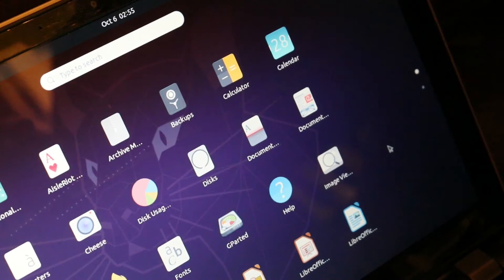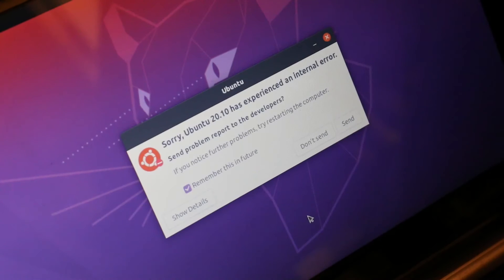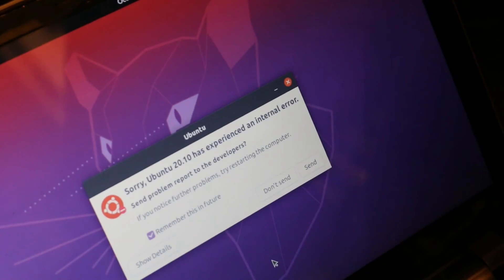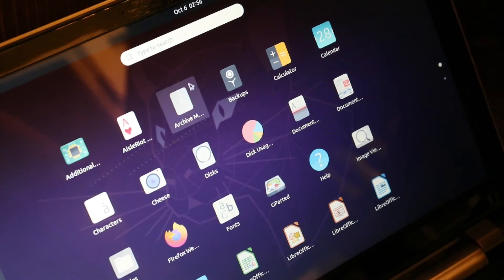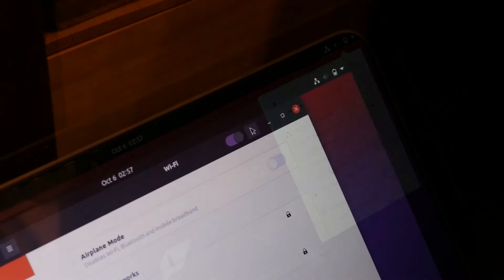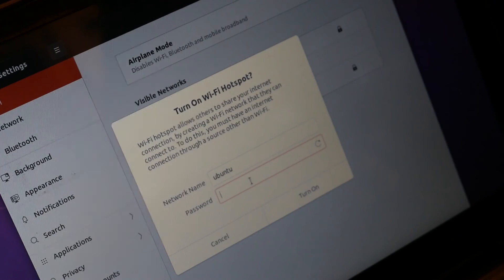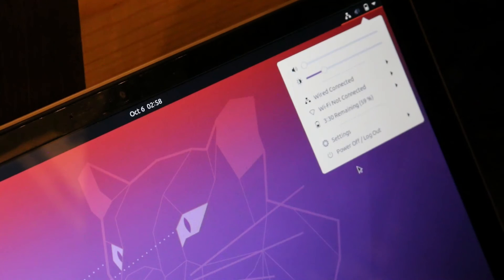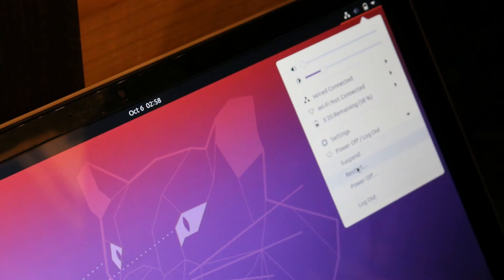Ubuntu 20.10 Groovy Gorilla BETA new features - Part 1